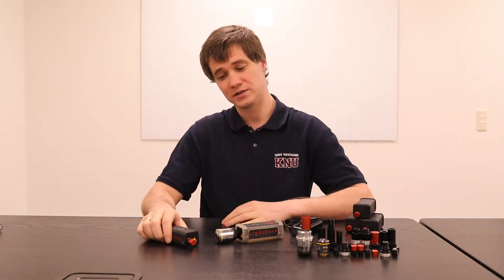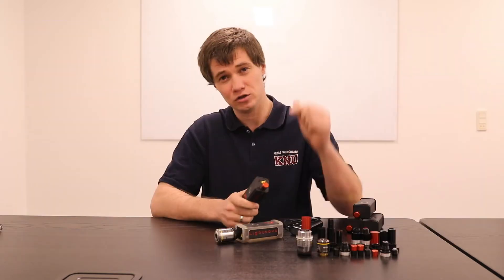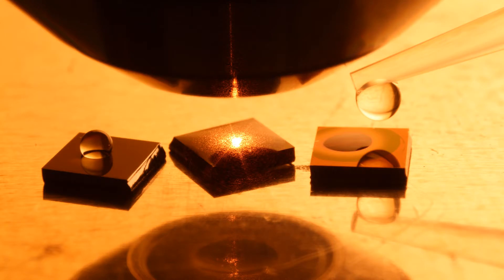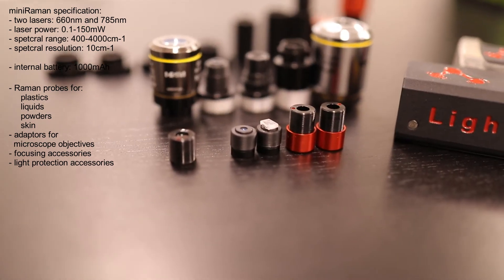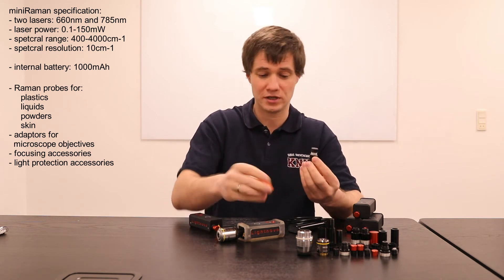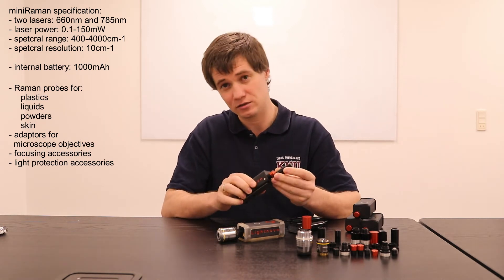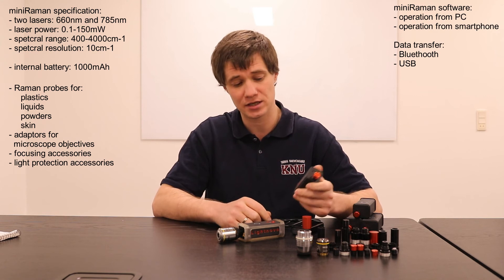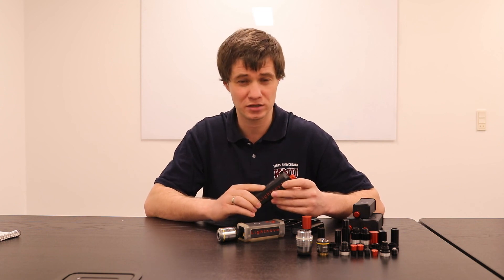Raman spectrometer; miniRaman technology introduction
We present our unique Raman spectrometers for identification and quantification of chemicals.